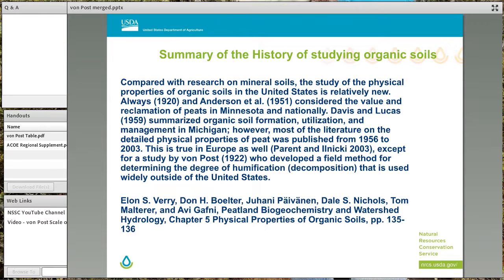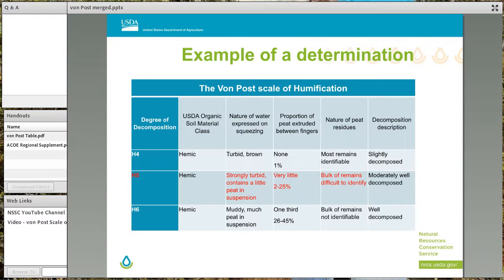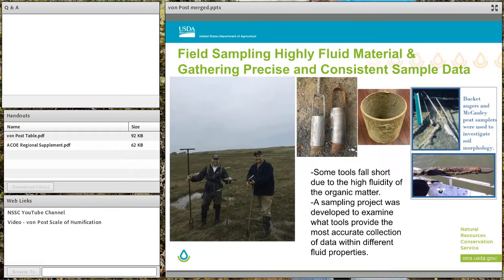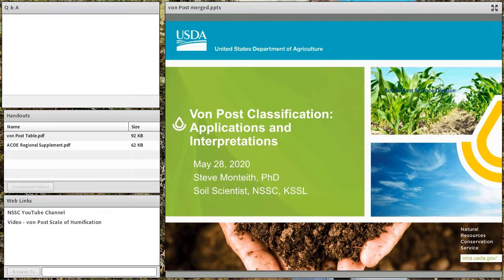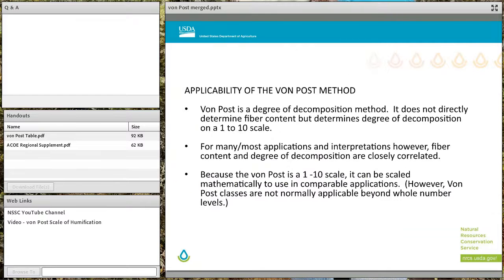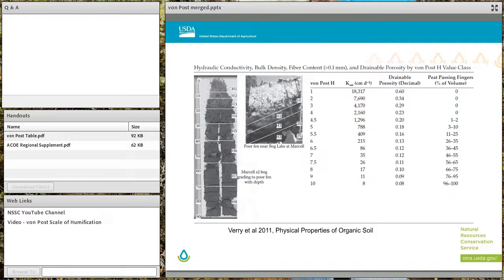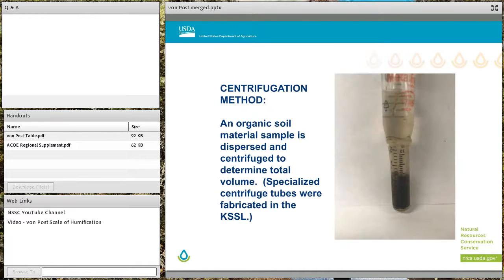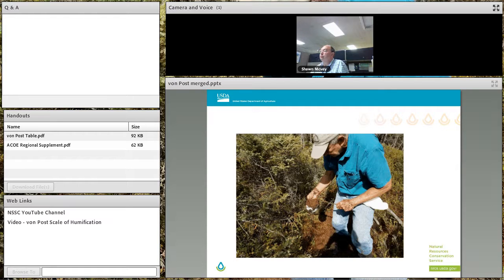Webinar - von Post Humification Scale (5/2020)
The von Post humification scale can be used to support soil survey horizon descriptions and modeling to predict bulk density, hydraulic conductivity, and n-value/fluidity in organic soils. A training video was created in support of the National Coastal Blue Carbon Assessment Project, a nationwide effort to inventory blue carbon soil stocks in coastal ecosystems.